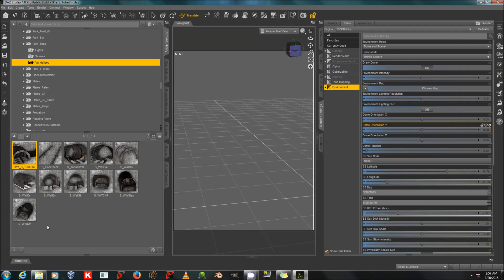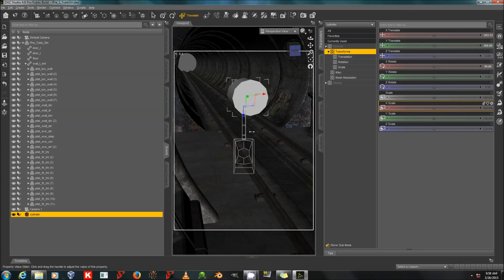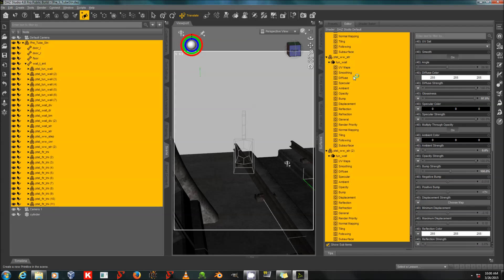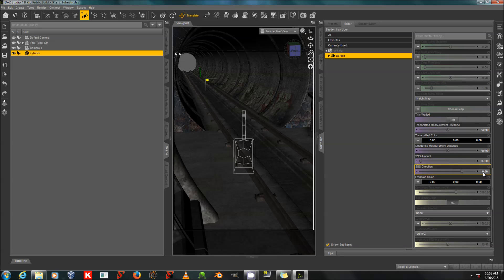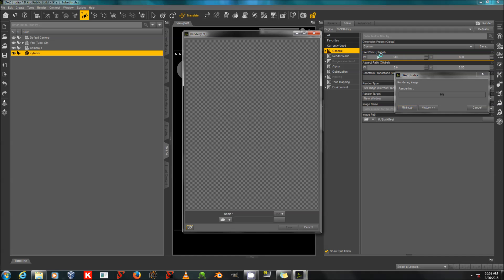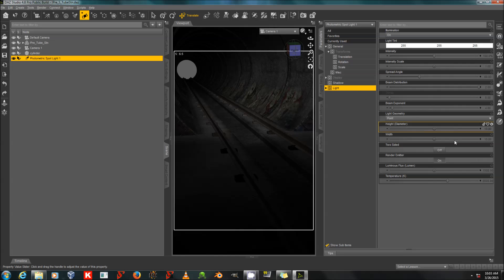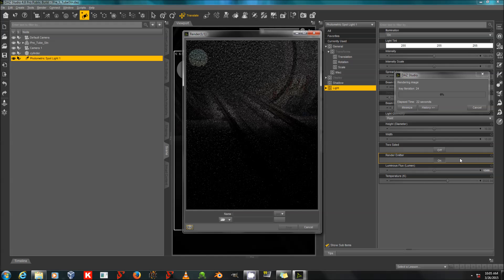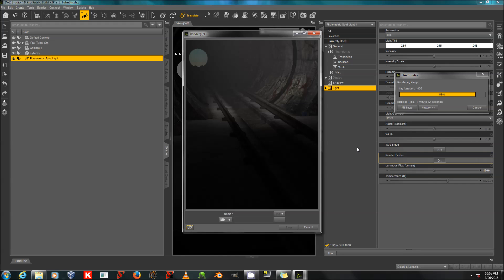Creating Dust And Atmosphere In Iray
This tutorial shows you how to create dust and atmospheric effects in Iray, including for rays.